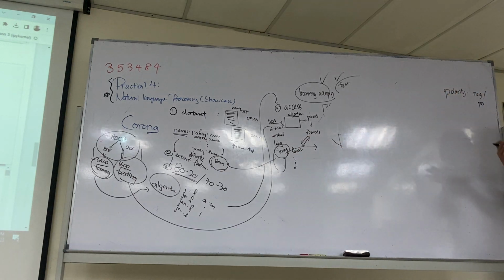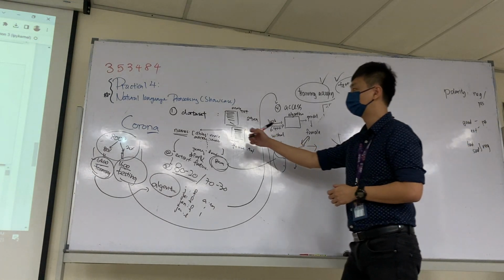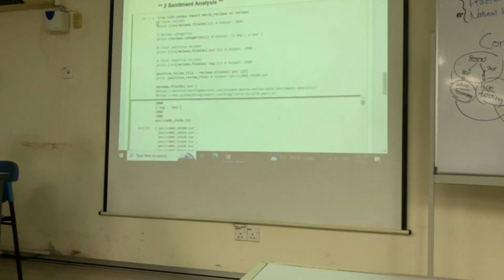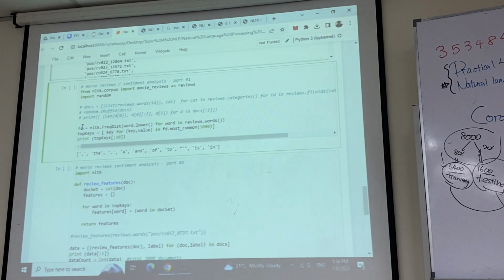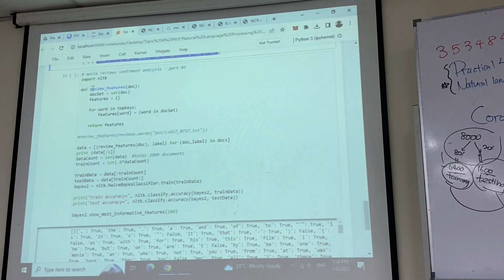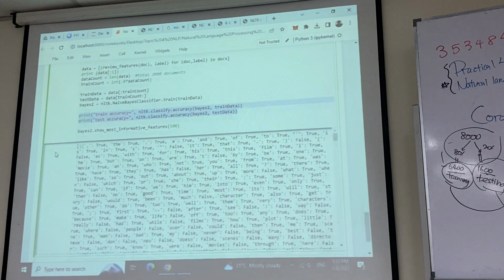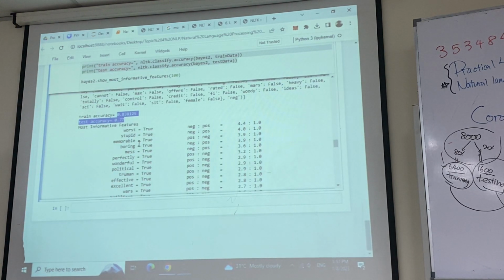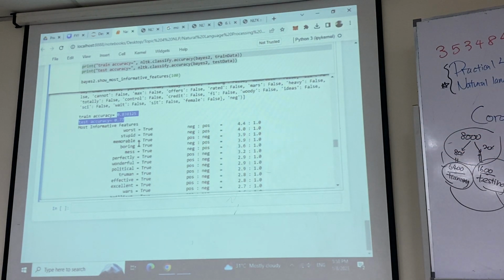AI PRAC WEEK 5.1